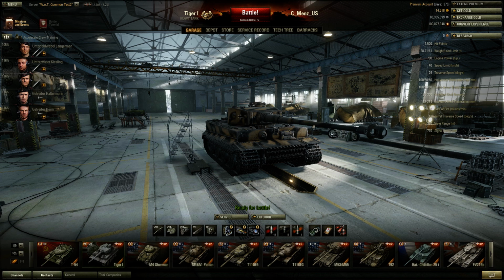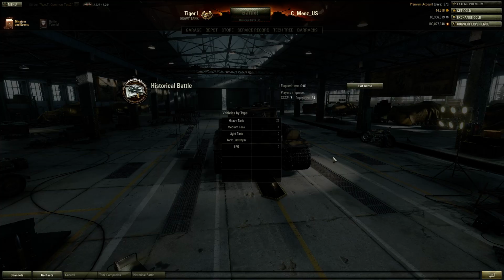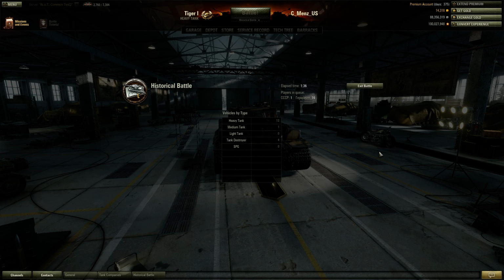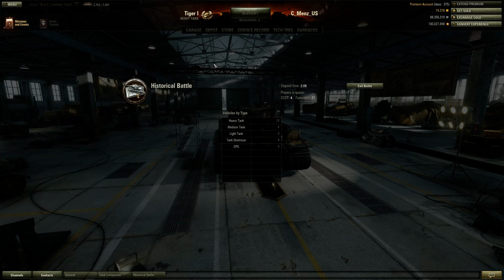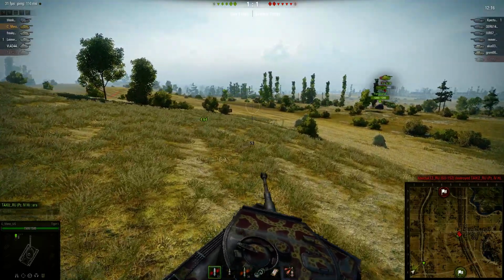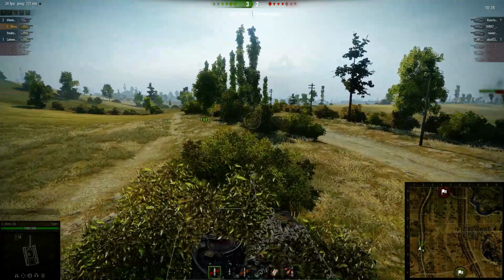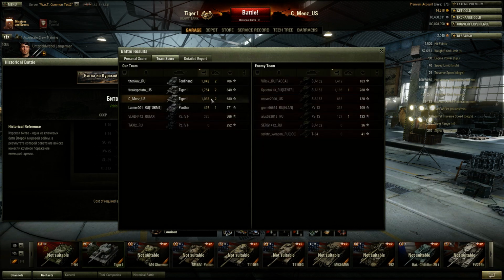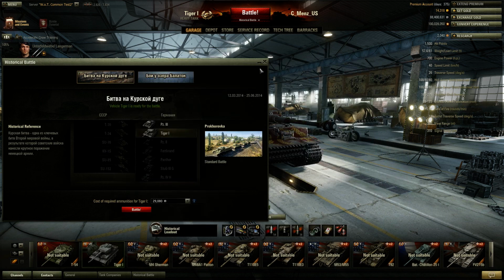World of Tanks 9.0: Historical Battle + Tiger I HD Model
World of Tanks 9.0 test server footage of the new historical battles mode where I play a Tiger I tank as well as showing off the new Tiger I HD model.